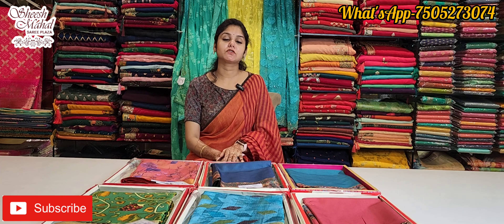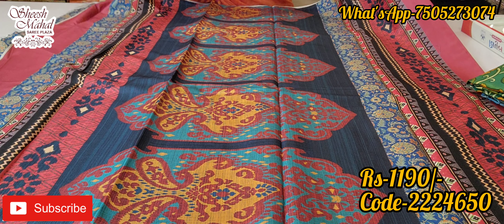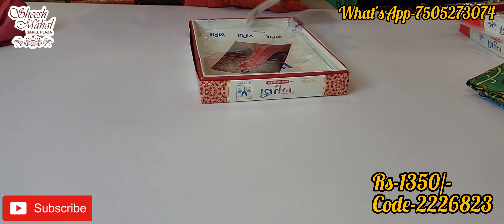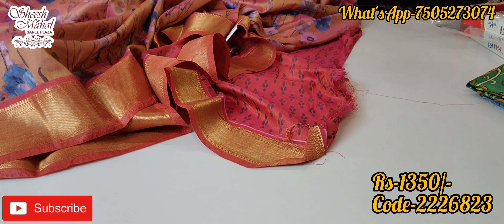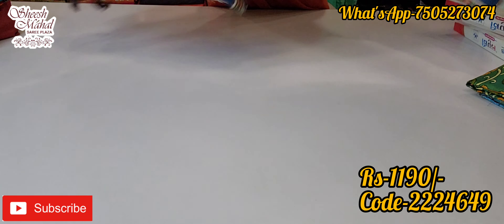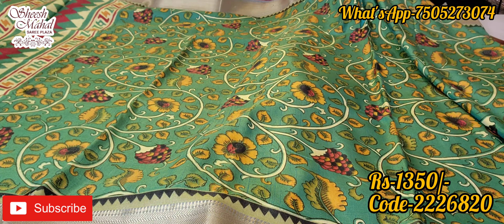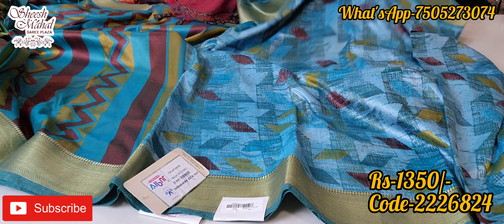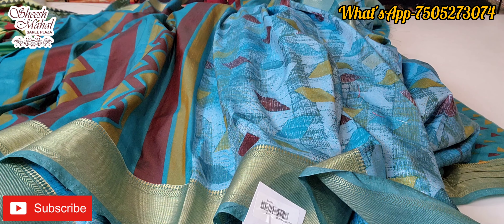Vipulविपुल ब्रांड की लाजवाब साङियाँ देखी है क्या?